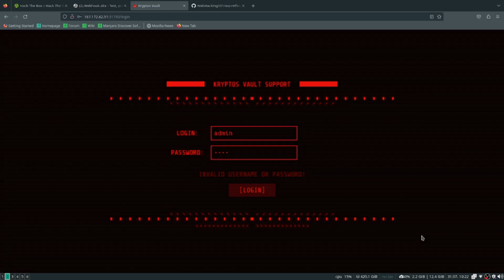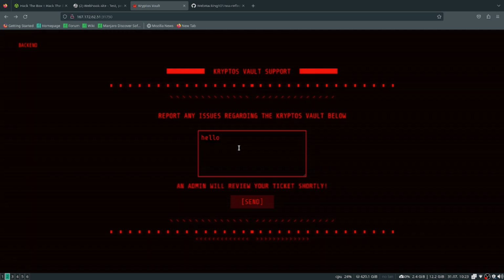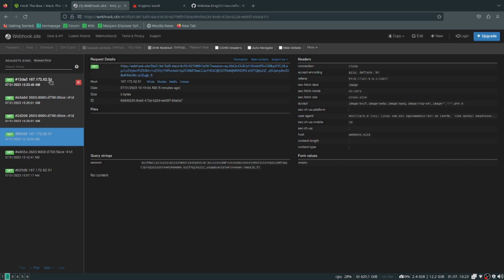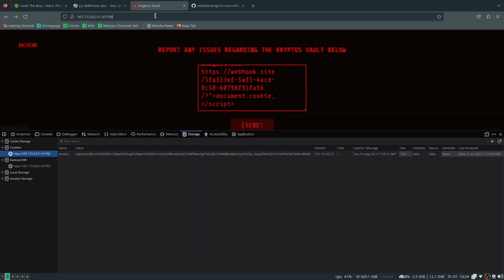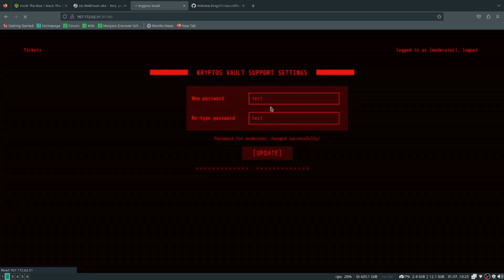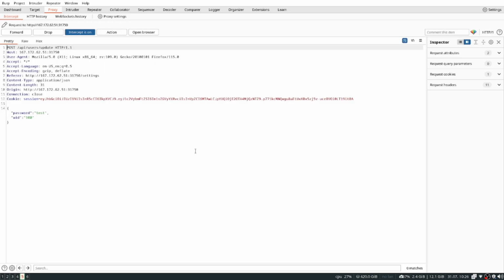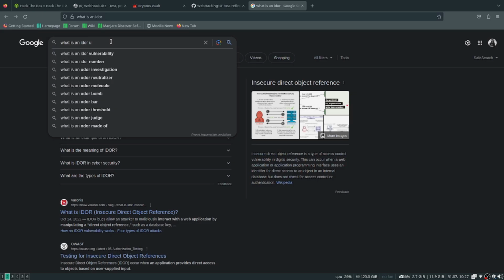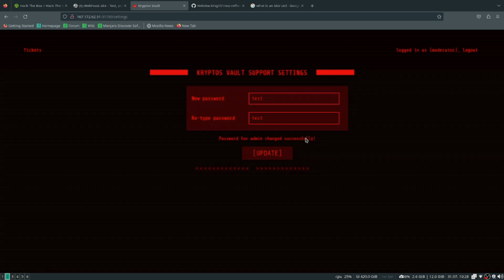HTB Kryptos Support